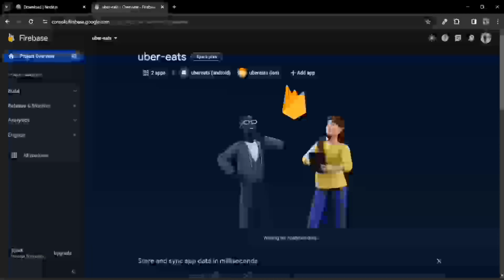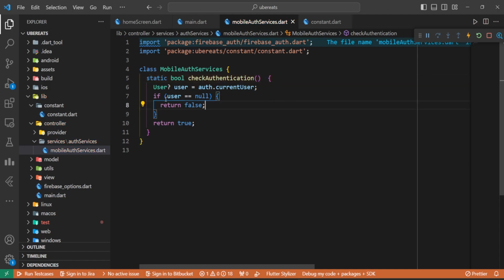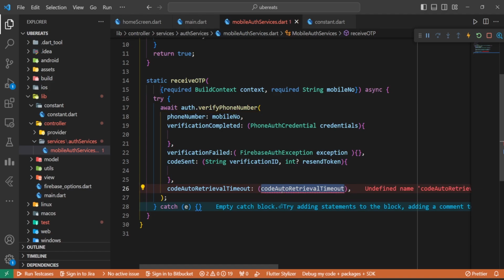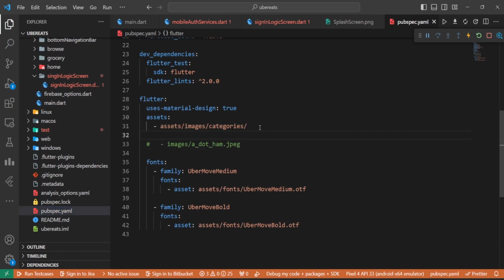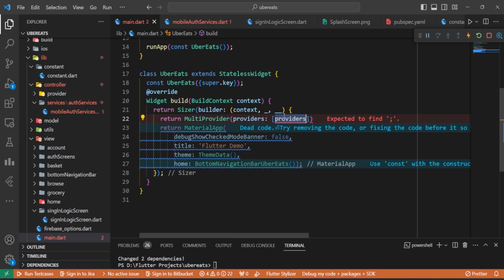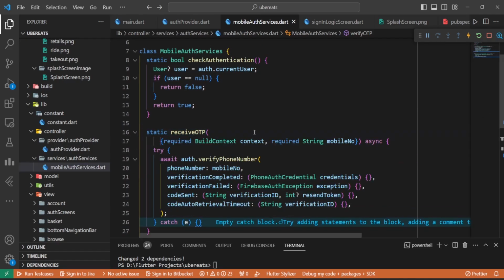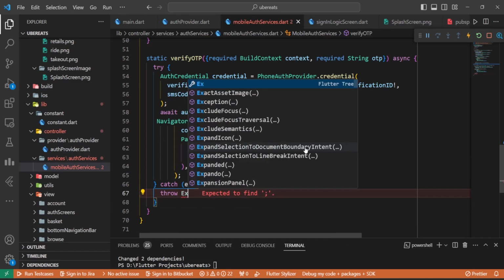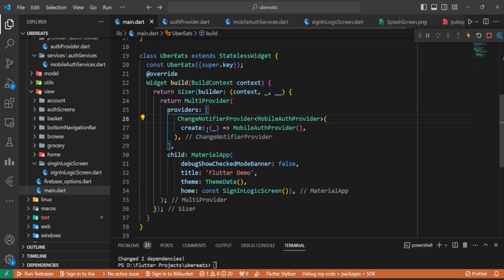9 Mobile Authentication